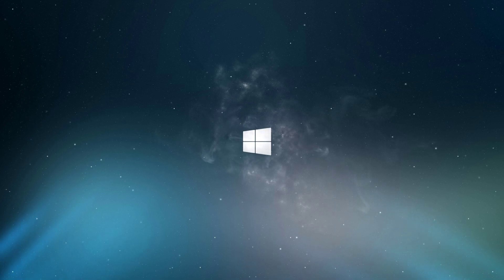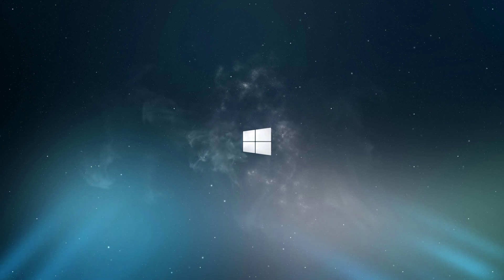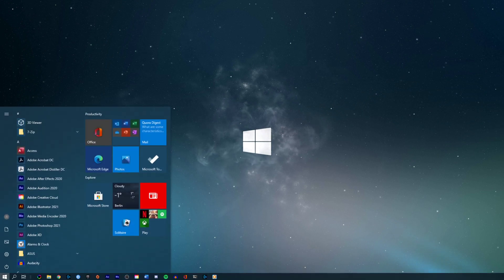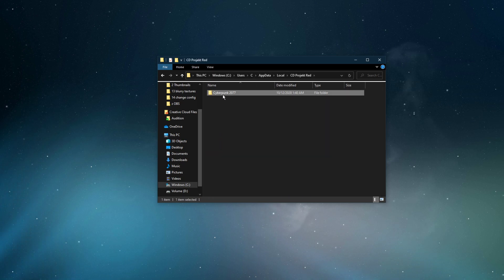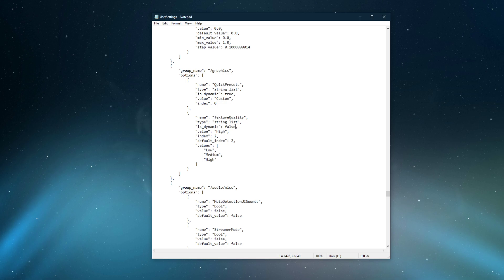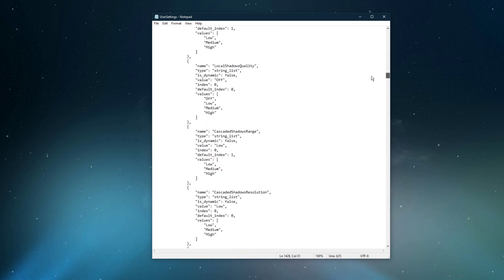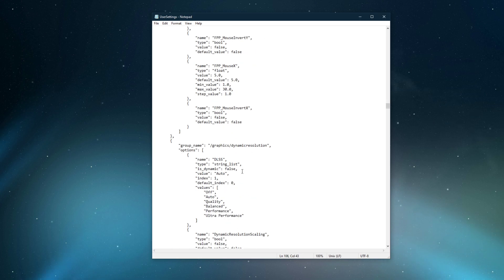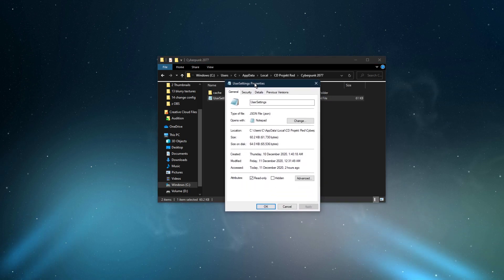Cyberpunk 2077 - How To Change Custom Config (Textures, FOV, Resolution & more)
A short tutorial on how to change your Cyberpunk 2077 game config to create a custom texture, field of view and resolution settings on your PC.